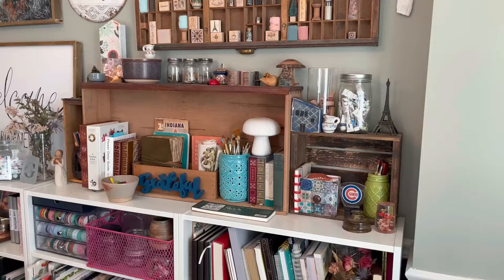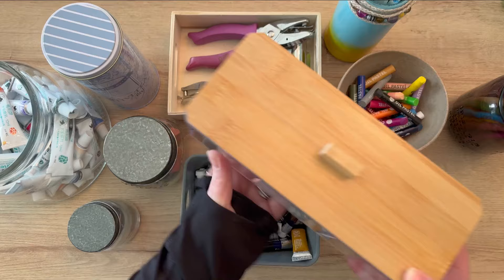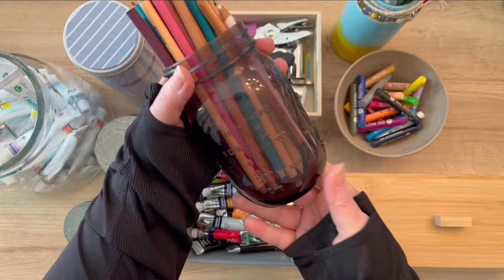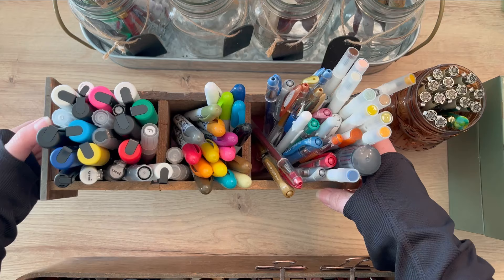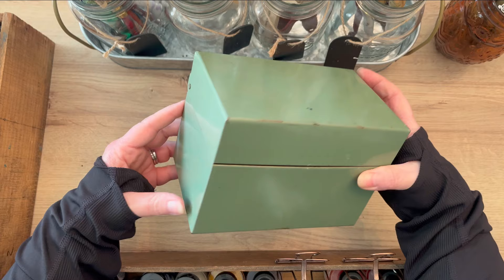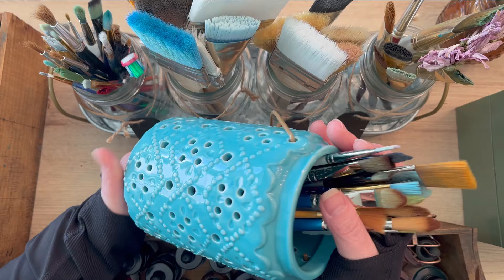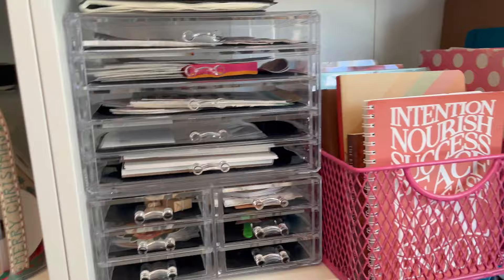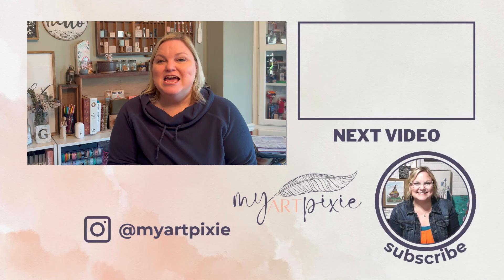Organize your art supplies with creative containers.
Let's take a look at some creative storage solutions with containers today!

On this channel I help multi-passionate artists focus on their skill so they can grow in their art practice. We can't be on this journey alone. We need each other so that we can encourage, support, and grow together on this art journey.

XOXO, Maria

Make-up/Jewelry drawers
Drawer storage
Unfinished wooded bins
Craft jar with lid
3 section bin with lid